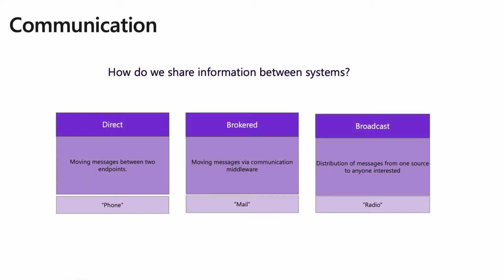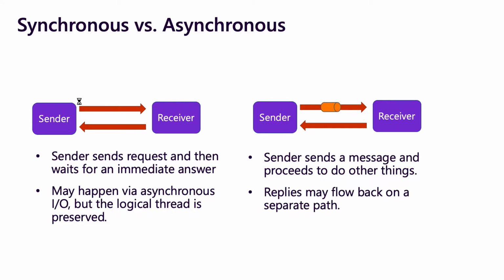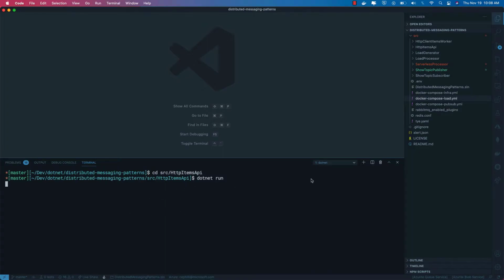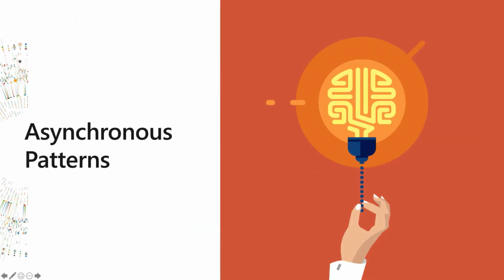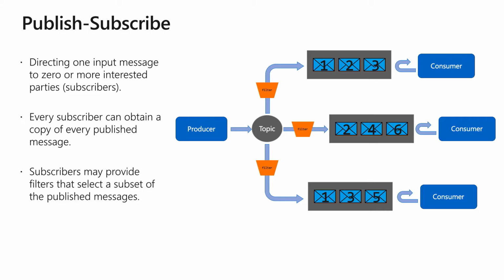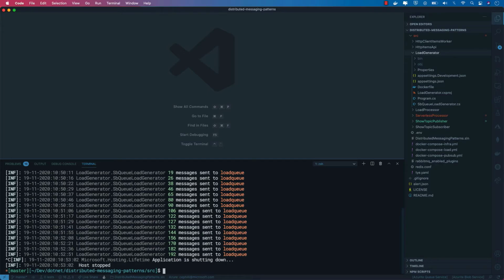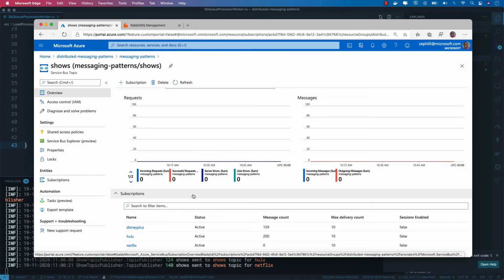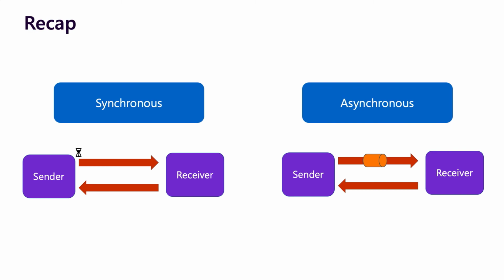Distributed Messaging patterns | Cecil Phillip | AzConfDev2020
Distributed systems are composed of a collection of services that each have their own roles and requirements. As we’re designing these systems, it’s important for us to understand how we communicate with these services and also how they communicate with each other.

In this session, we will explore some of the options for communicating between distributed services. We’ll see some of the standard protocols and patterns that we can all use today, regardless of whether you’re running in the cloud, on-premises or a little of both.